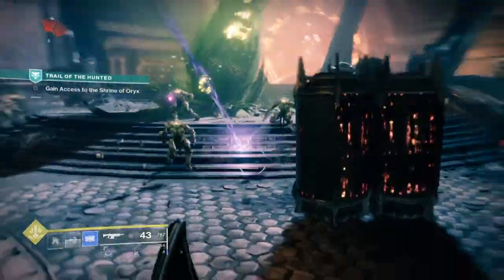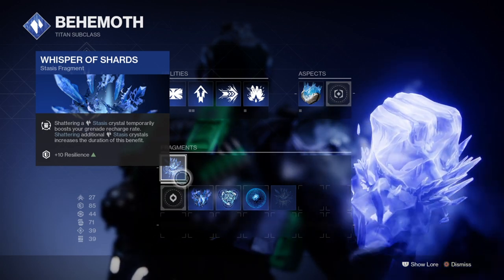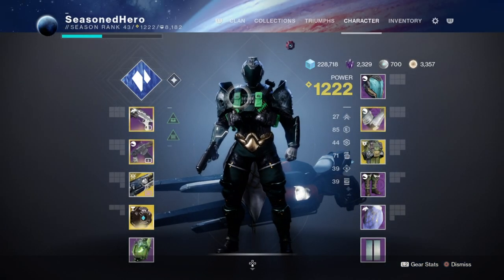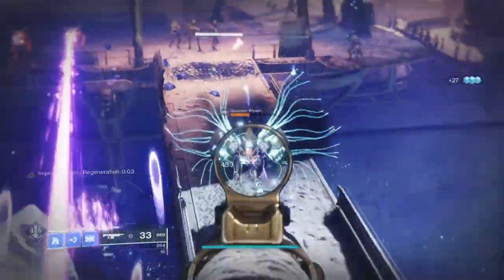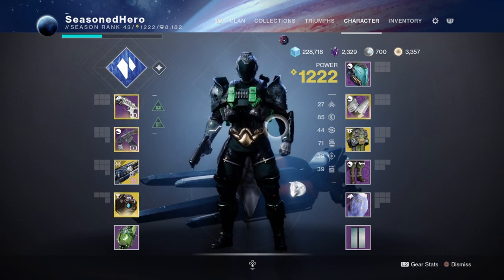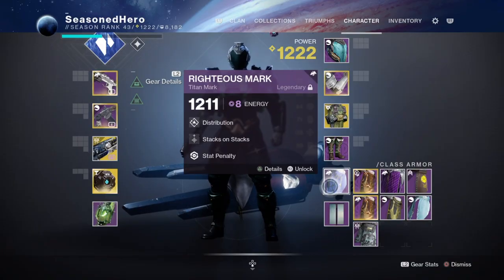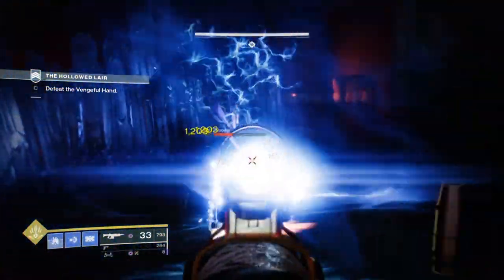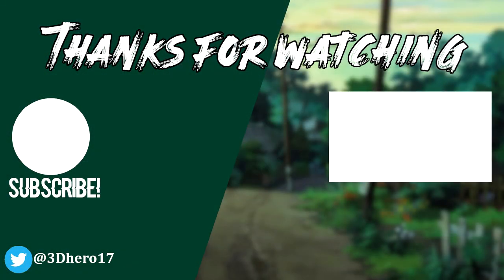Cryoclasm Quake (UNLIMITED WHISPER OF SHARDS GRENADES ARE NUTS!) Titan PvE Build - Destiny 2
So I have finally got the behemoth titan class completed and the first build I decide to do is one of the most simplest out there, double glacier grenades. Now this may sound weak compared to the other grenades, but with the power of glacier grenades, cryoclasm, whisper of shards, salvation's grip and armamentarium you can crowd control area like nuts while getting a big boost on grenade cooldown.

00:00 Intro
01:07 Subclass Breakdown
03:13 Weapon Setup & Perks
06:01 Stats
07:08 Armour & Gear
07:33 Mods Breakdown
07:58 Build Pros, Cons and How to Utilise it

Enjoy :D